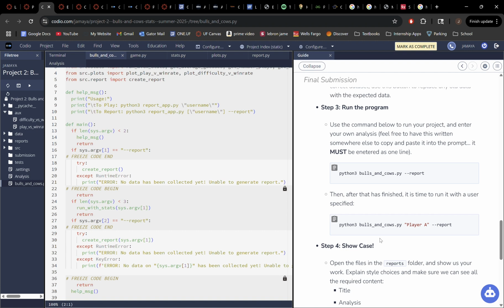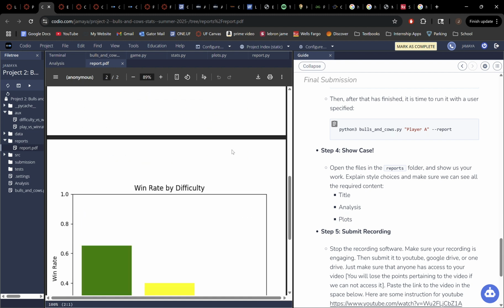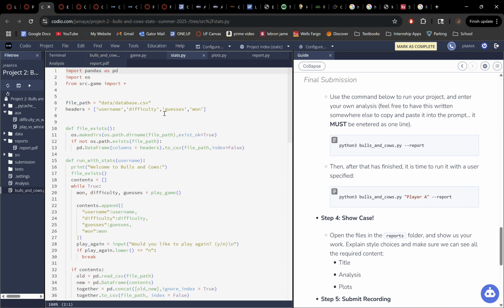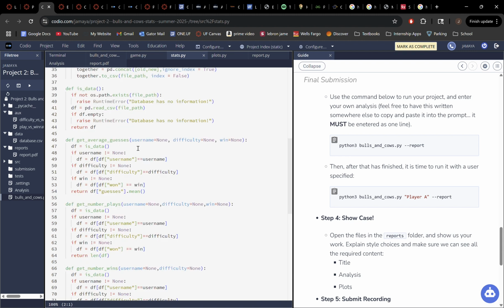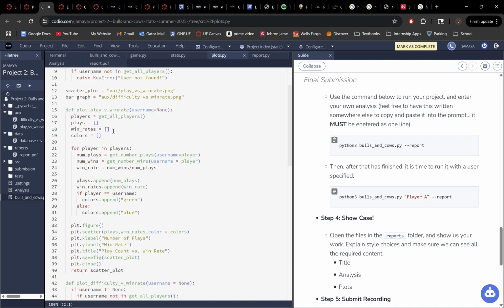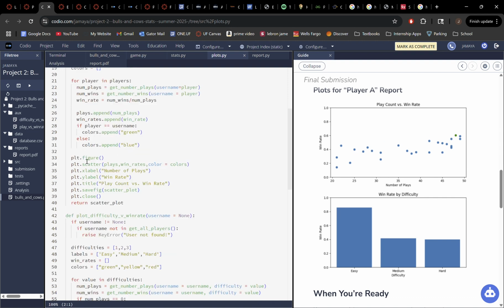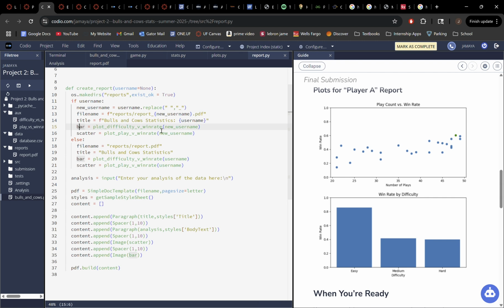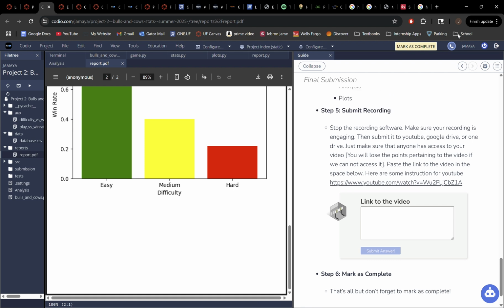Project 2 Joshua Amaya